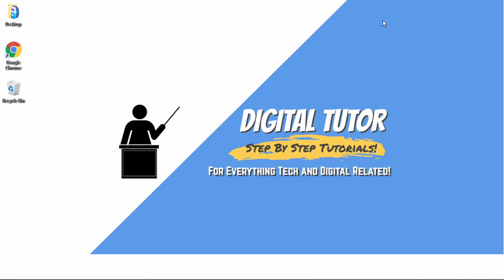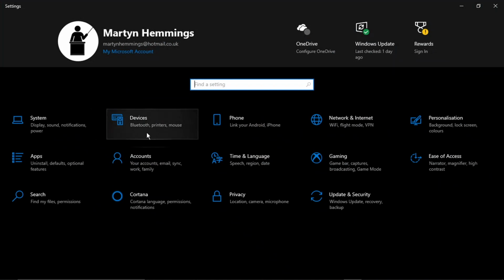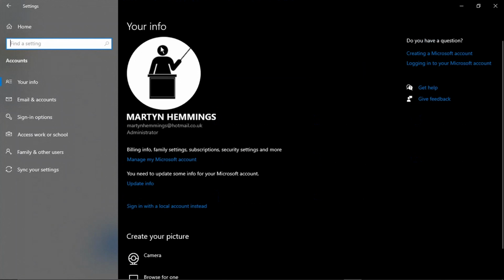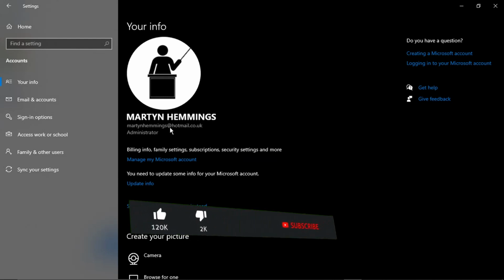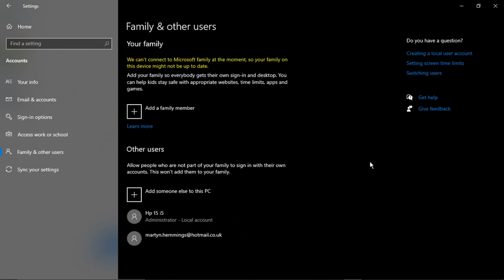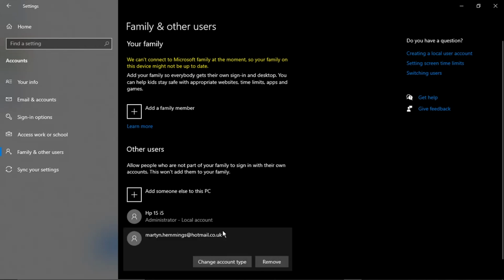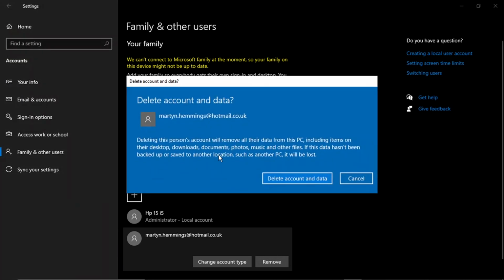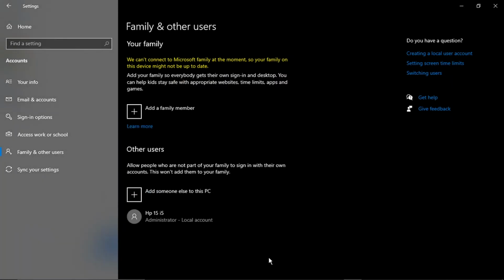How To Delete Windows 10 User Account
In this video I will show you how to delete windows 10 user account.

It is easy to learn how to delete windows 10 user account but can be tricky to find if you are new to windows 10 but in this tutorial you will learn step by step how to delete a user account in windows 10.

how to delete user account on windows 10 is explained clearly in this video so just hit play and you will learn how to delete a user on windows 10. After watching the video the whole way through you will know the steps required to delete a user account from windows 10

A lot of people are looking for ways on how to delete windows 10 user account and this is an easy to follow video on how to delete a user on windows 10

So if you are looking for a tutorial on how to delete a windows 10 user account you have come to the right place.